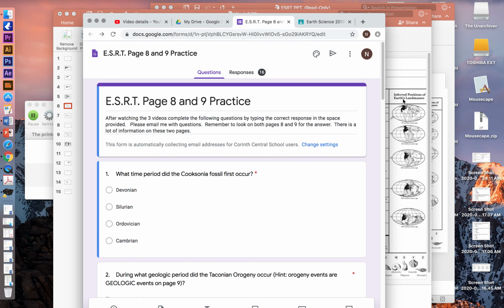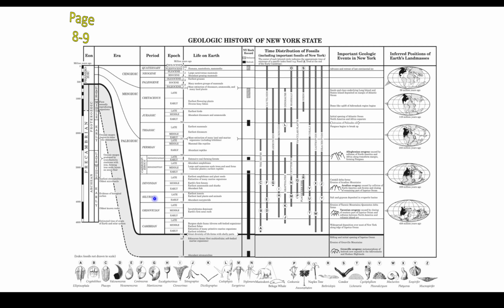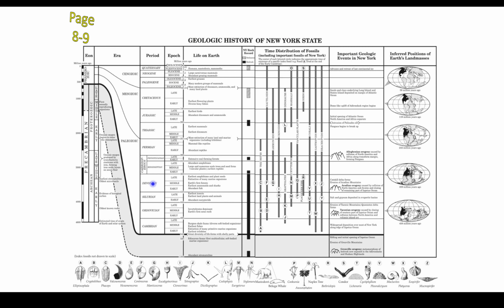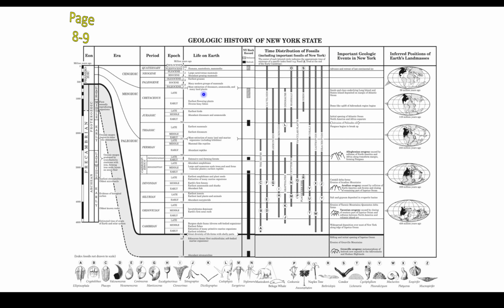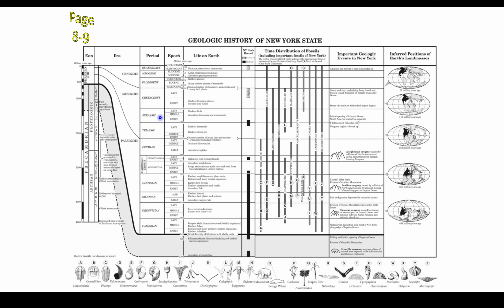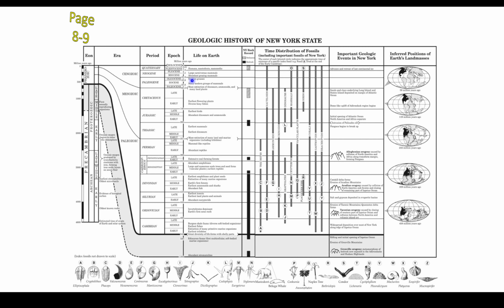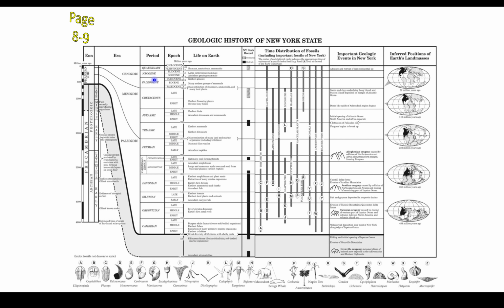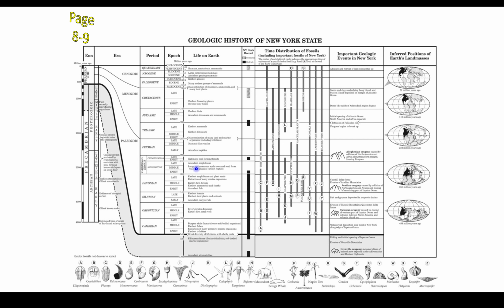ESRT PAGE 8 + 9 SOLUTIONS